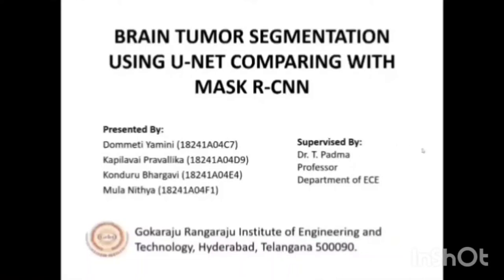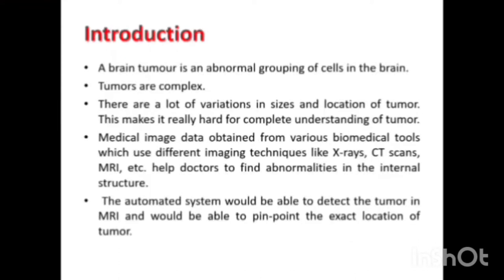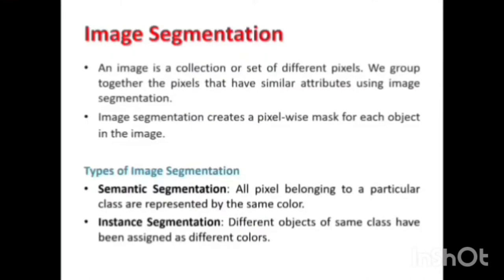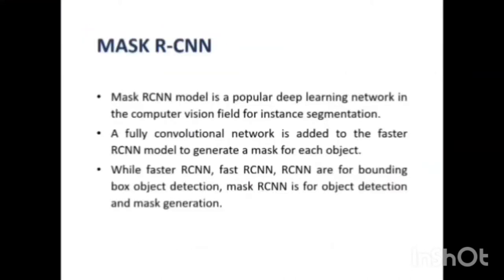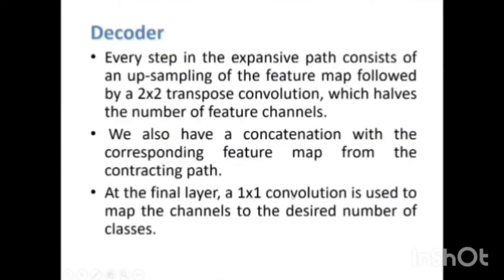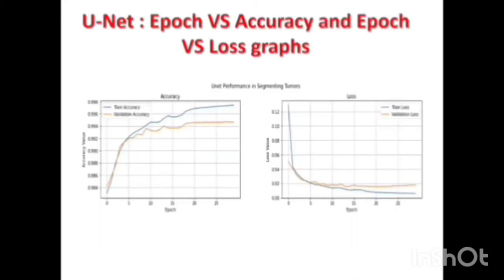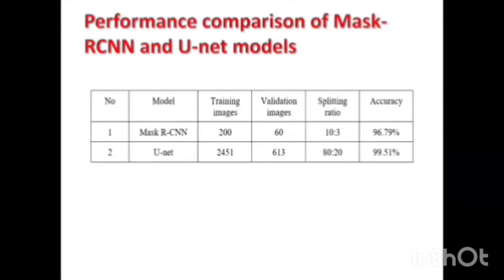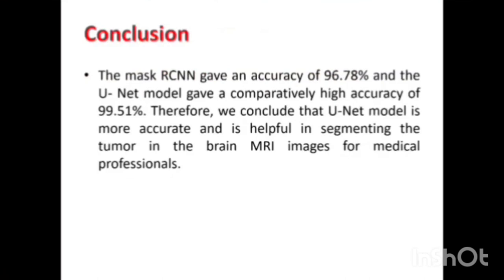Brain Tumor segmentation using U-Net Compared with Mask R-CNN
Brain tumor Segmentation using U-Net comparing with Mask R-CNN
Done by batch 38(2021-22) ECE, GRIET.